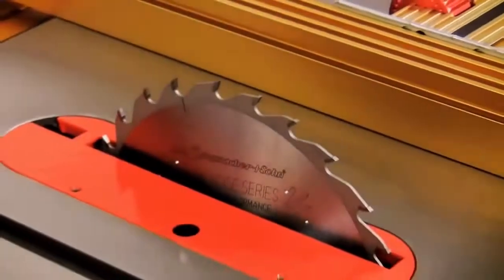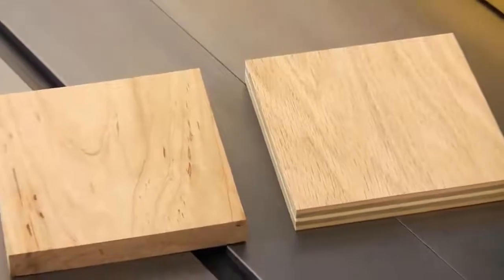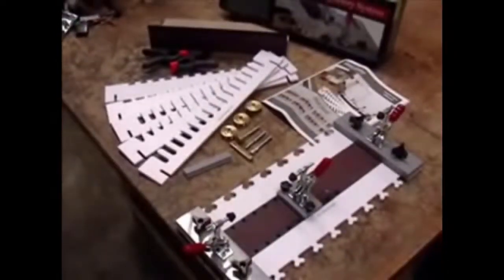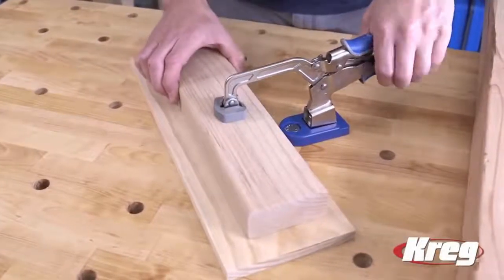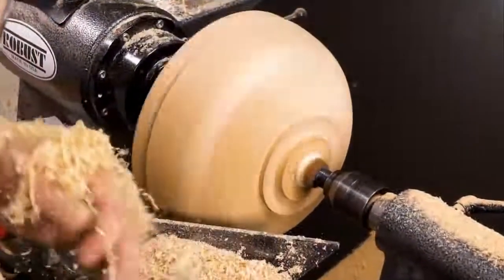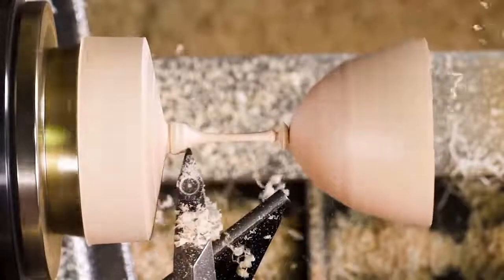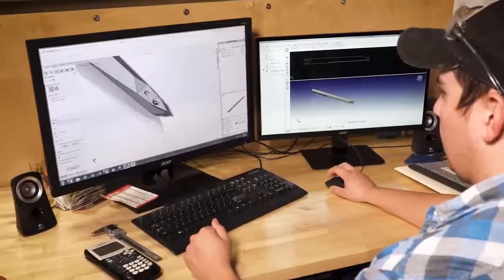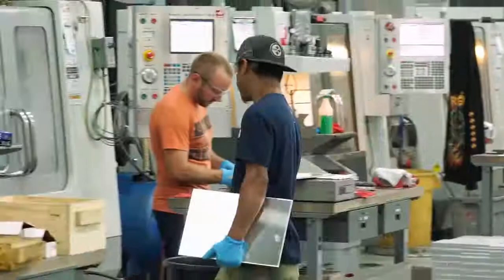Top 5 Awesome Woodworking Gadgets You Gotta See Reviews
1.Saw Gauge -

2.MLCS 9422 -

3.Kreg Bench Clamp Base -

4.WORX Impact Screwdriver -